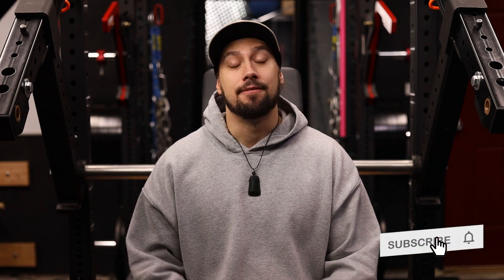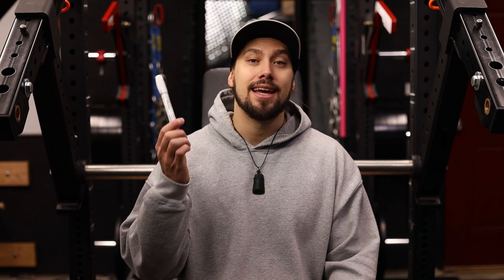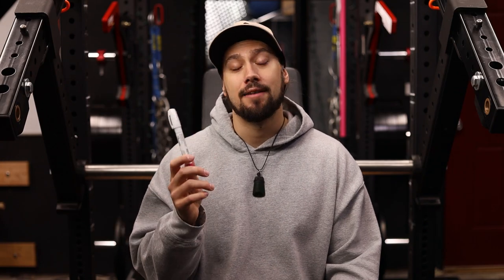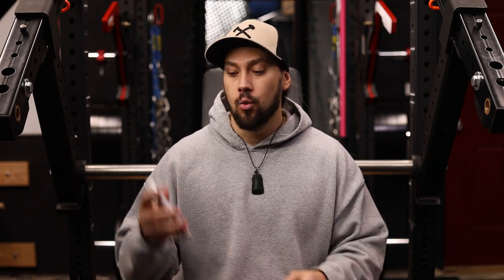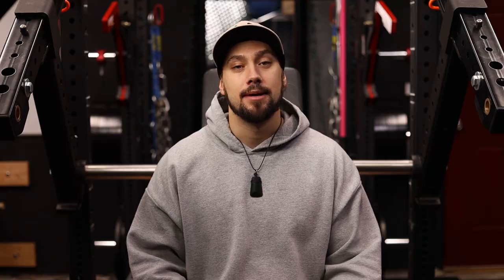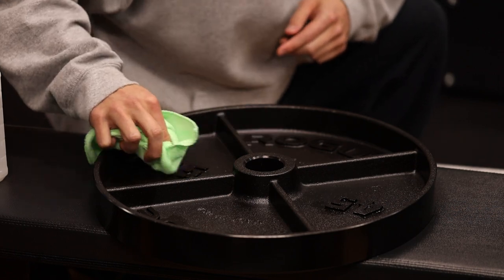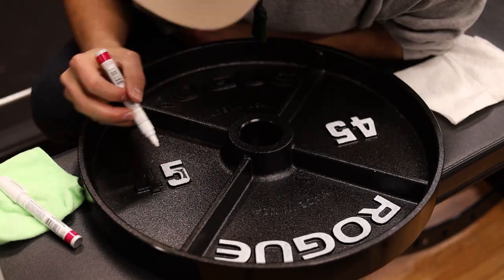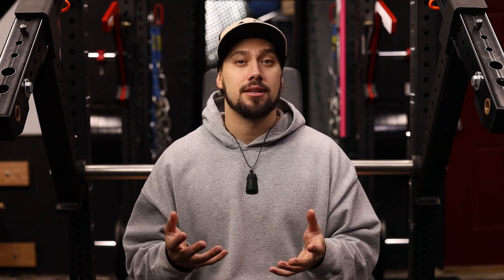How to Paint Rogue Deep Dish Plates!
Sharpie Paint Pens
Microfiber Rags
Isopropyl Rubbing Alcohol

Don't forget to tag me over in IG if you decide to paint your plates! I would love to see what you come up with! If you have any questions, leave them below and I will get back to you ASAP!

My MAIN Camera
My Small Backup Camera
My MAIN Vlogging Lens I Use Every Day
The B-Roll and Portrait KING
The Lens I Use for AMAZING Detail Shots
The World’s GREATEST Gimbal
The “Nifty Fifty” Everybody Should Have
My Voiceover Mic
The Shotgun Mic I Use
My Favorite VIDEO Tripod
My Favorite PHOTOGRAPHY Tripod
Worlds BEST Photography Backpack
The Drone I use
How I Light My Videos
The Best Portable Softbox for Lighting